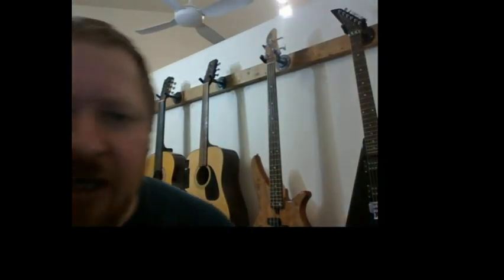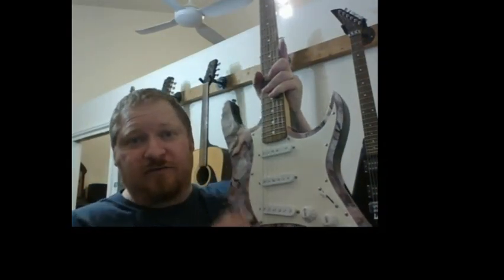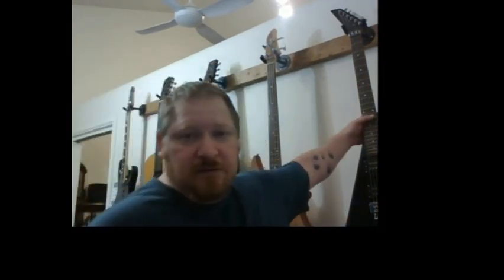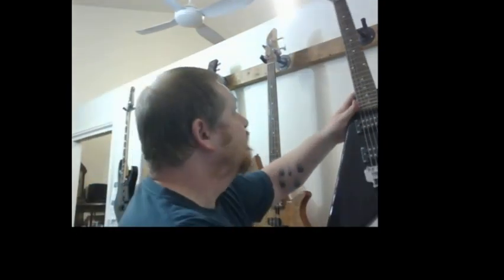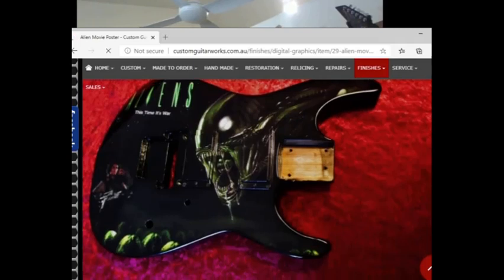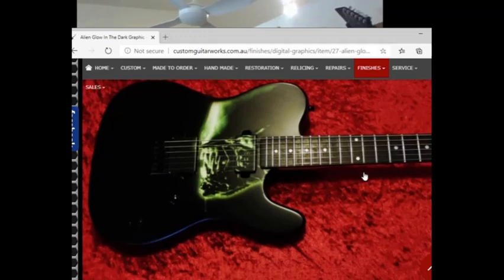I had issues. Aroma chromatic tuner and a look at Custom Guitar works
Dive in and take at look at my misfortune, guitar modification and a look at my modified Stratocaster. I take a look at Custom Guitar works in Melbourne Australia.

Aroma chromatic tuner
Custom Guitar Works